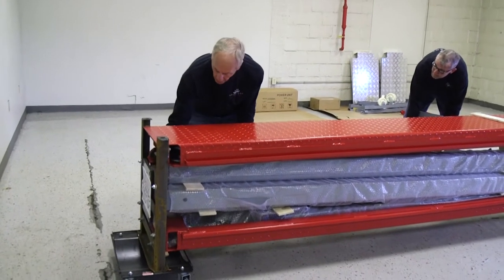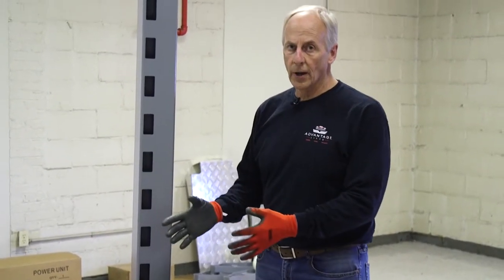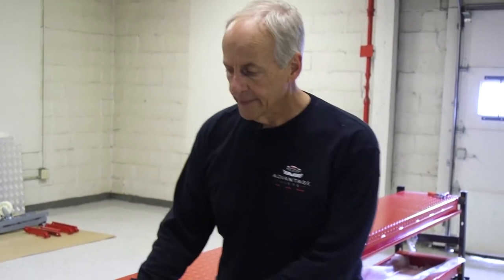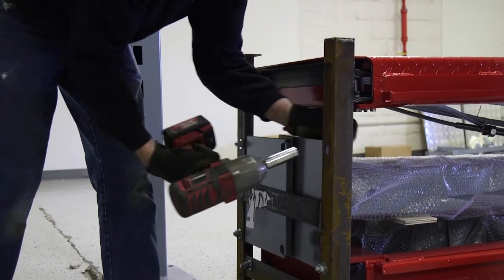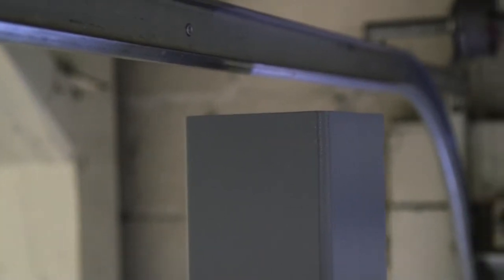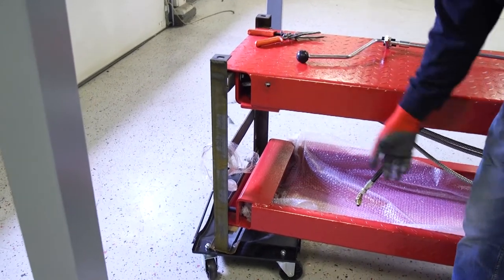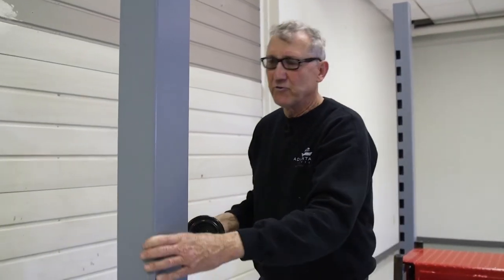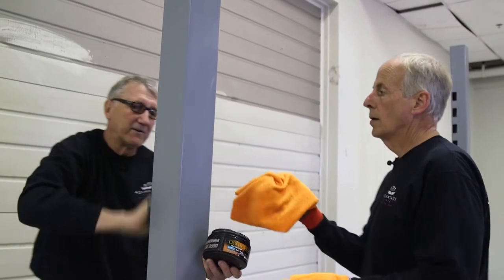4. ADVANTAGE LIFTS INSTALLATION (LEGACY) - LIFT POSITIONING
This video showcases how to position the legs of the lift in your garage.

(LEGACY)